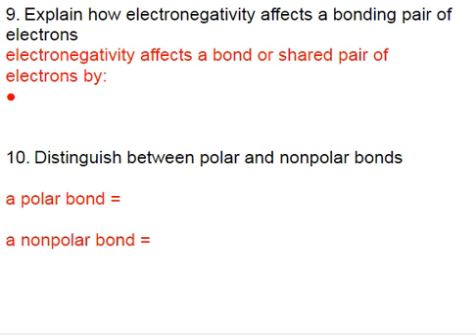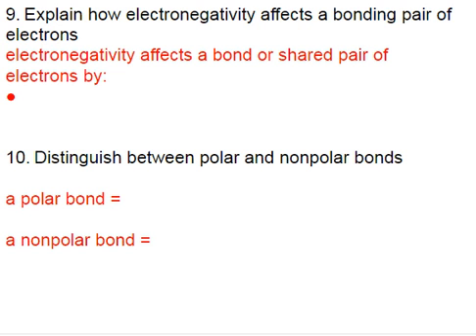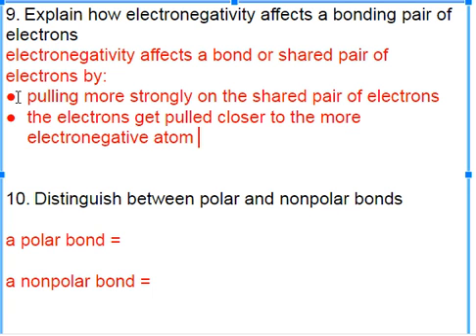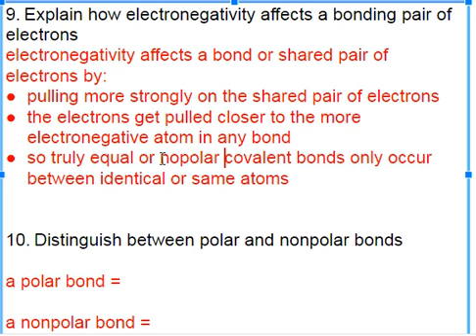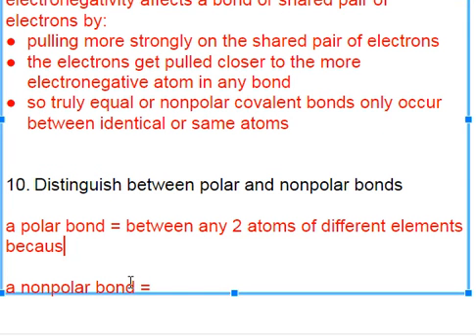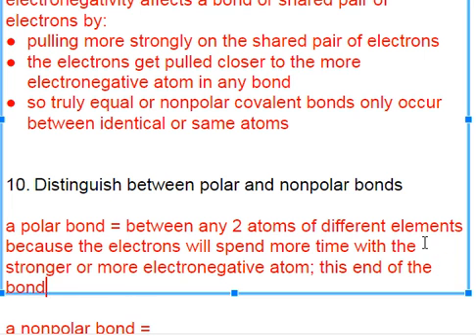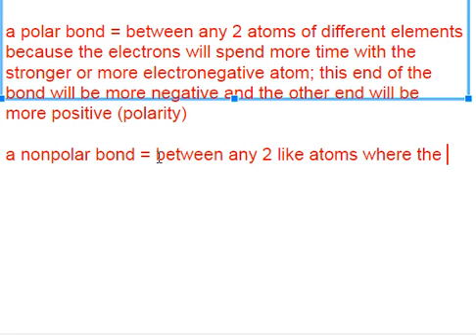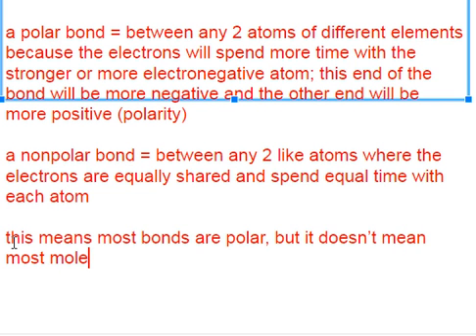Ch8 Obj9&10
Ch 8 study session objectives 9&10: electronegativity and polar bonds